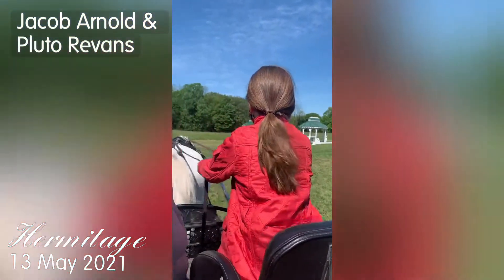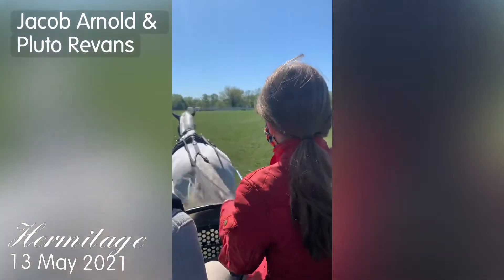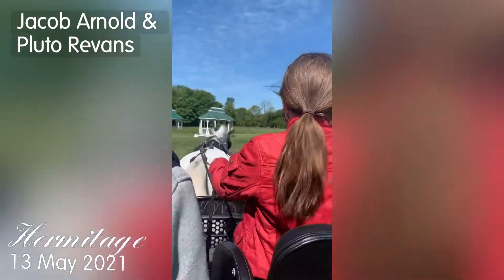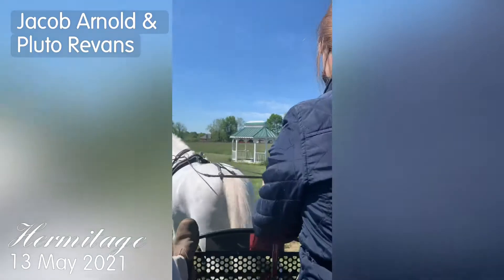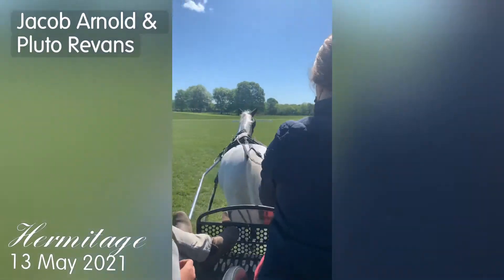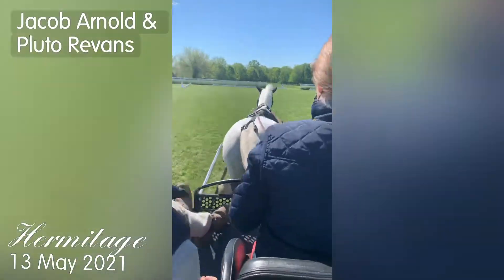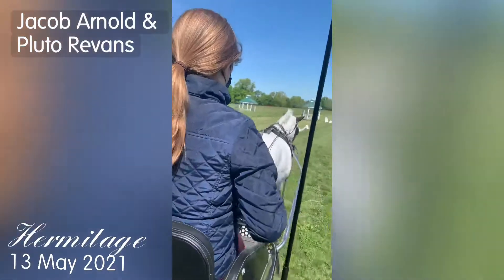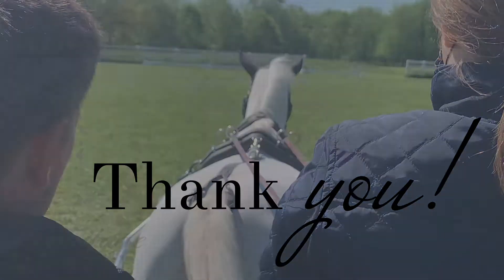Clara Lou & Greta Jo Driving Rev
Nothing quite like having your first time driving a horse be a USEF Horse of the Year and National Champion, Pluto Rev. 😯

Eternally grateful to Rev, who was a wonderful gentleman, to the team at Hermitage, and especially to Jacob Arnold for taking the time to share his expertise and passion for driving. Our girls were inspired!